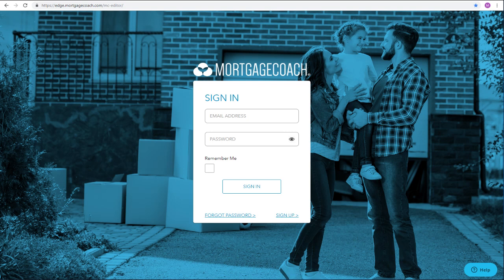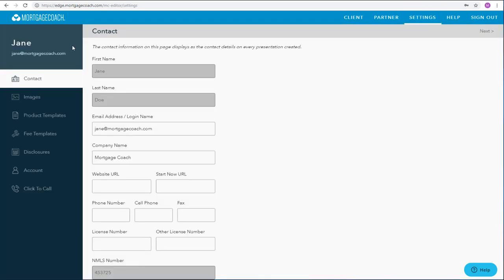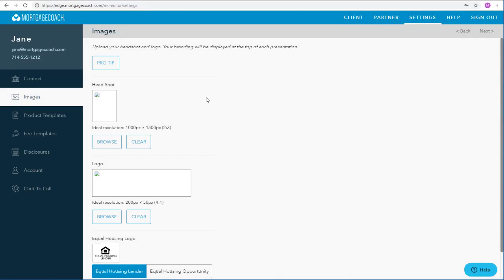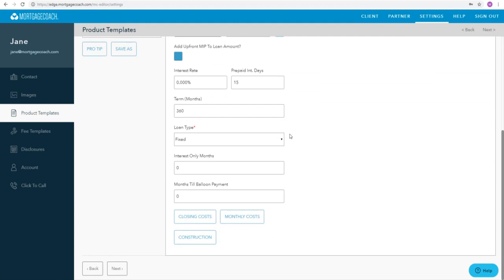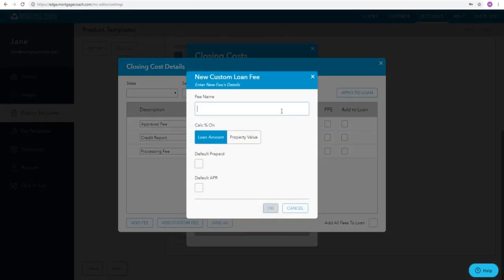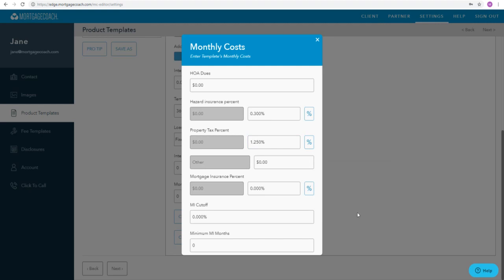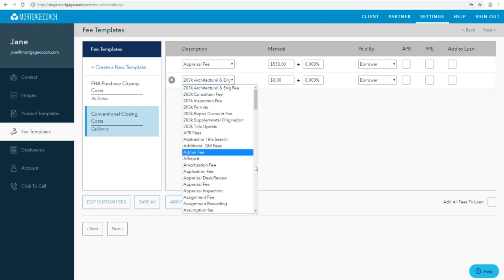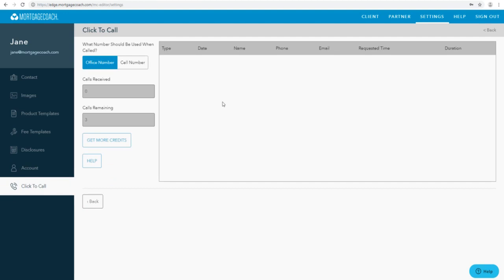Setting up the Basics in the Advice Engine